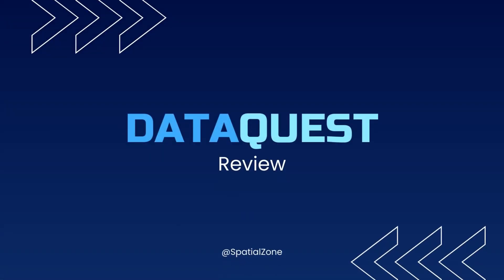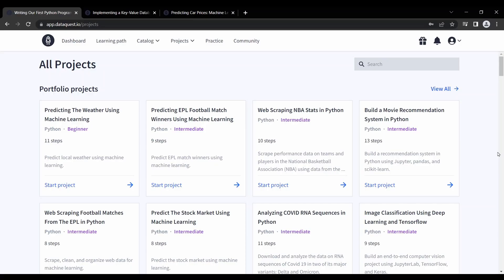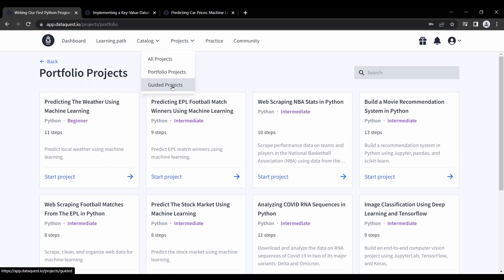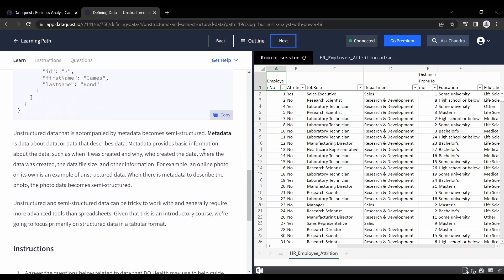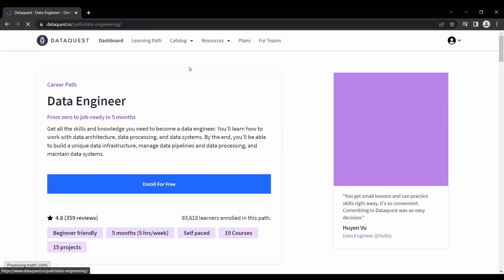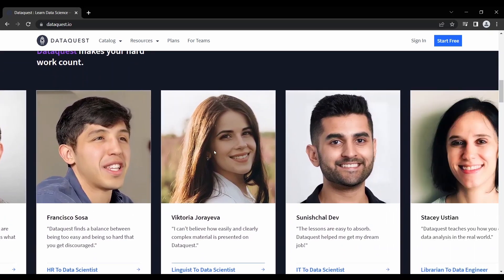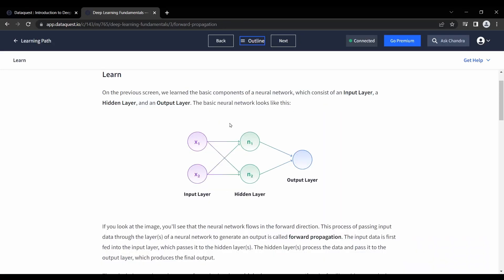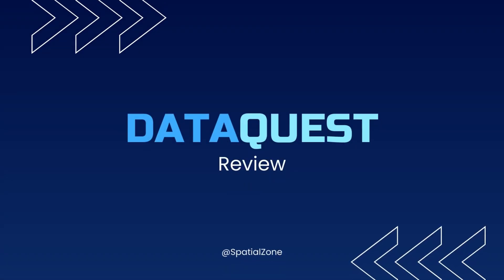Dataquest Review - 7 Pros and Cons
If there ever was a cheat code to learn how to code, Dataquest would be it. In this video, we'll look at 7 pros and cons of Dataquest to help you make a more informed decision about whether or not to sign up.